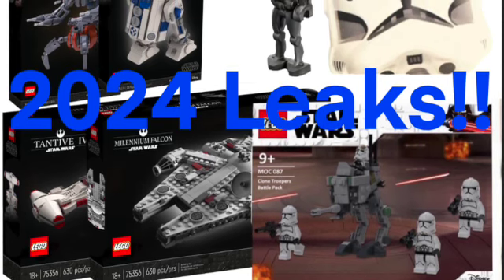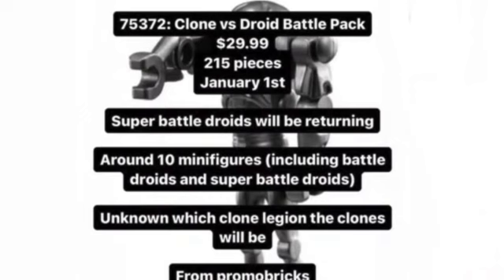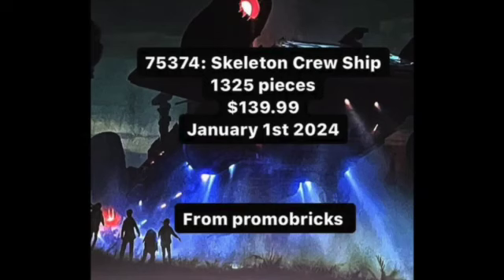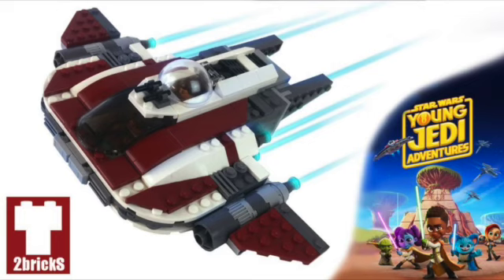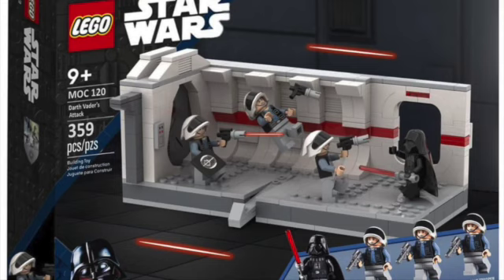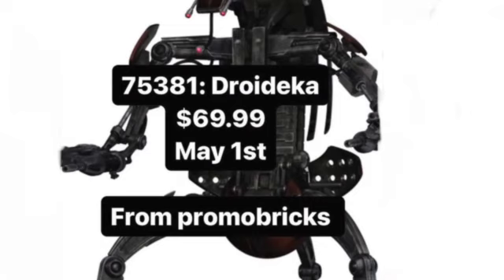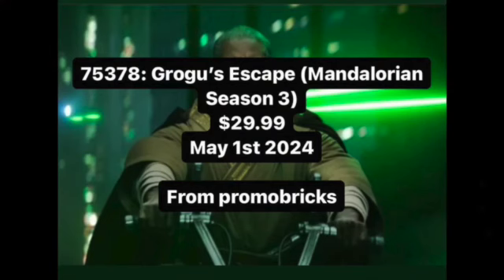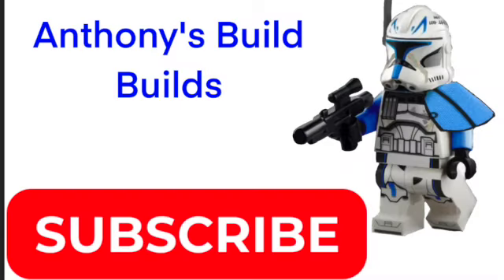LEGO Star Wars 2024 Leaks! New Clone Battle Pack, Droideka, and Much More!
Today we will be going over many 2024 LEGO Star Wars sets! I am so excited for all theses sets to come out!! Thank you to PromoBrick for the amazing information!

PromoBricks